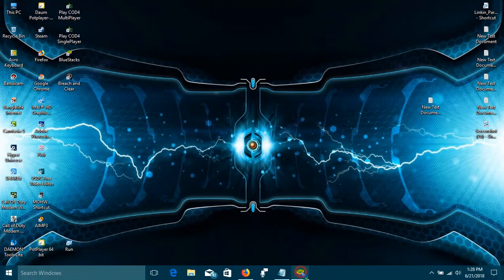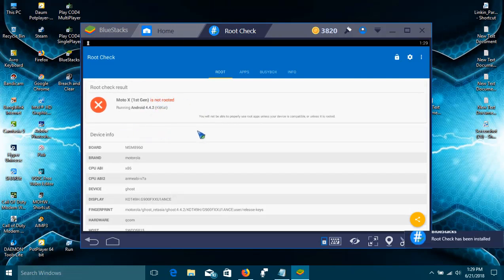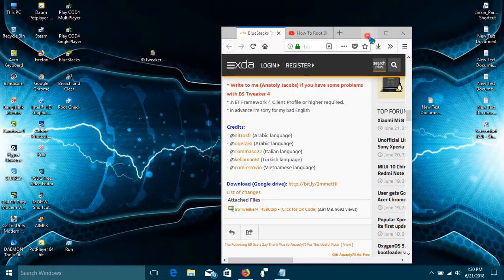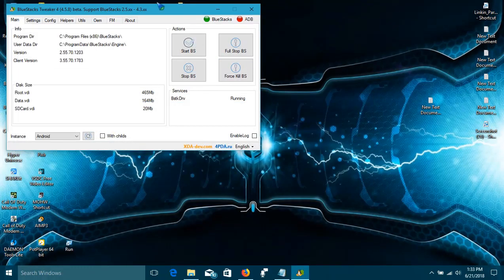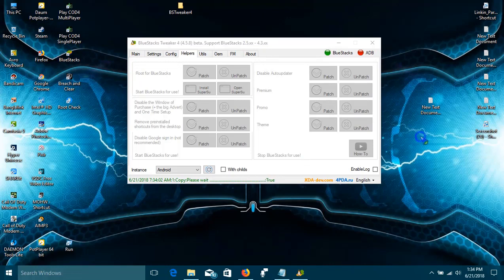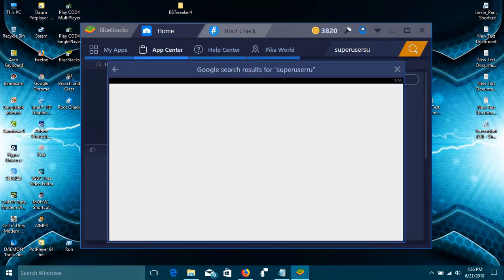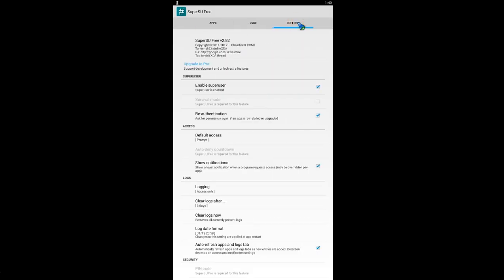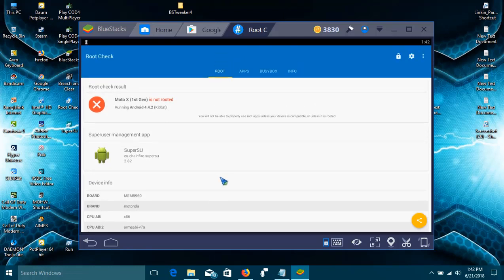How to Root & How to Remove root Bluestacks 3!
How to root and how to remove root i will show you in this videos! Bluestacks 3 root !